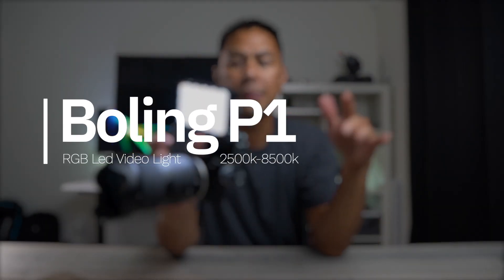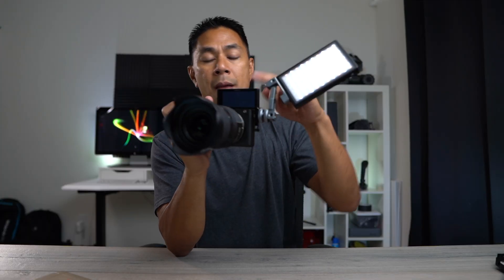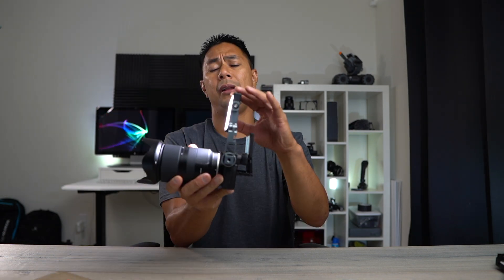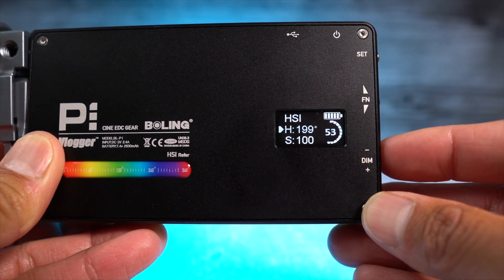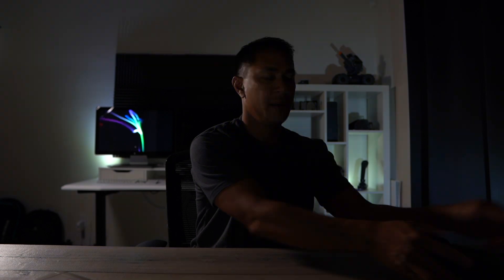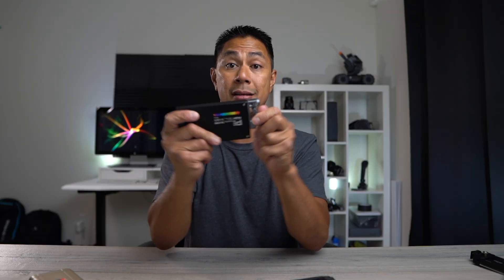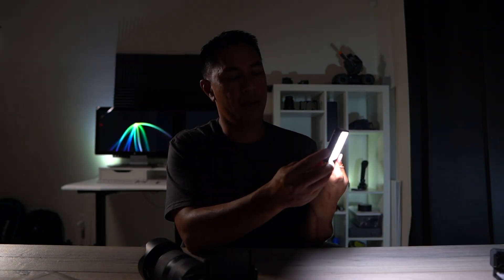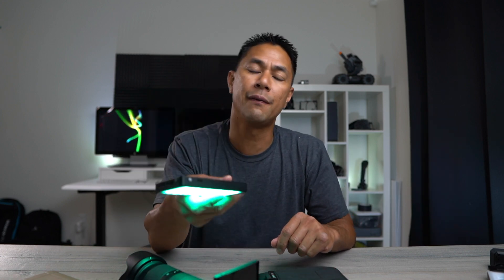Best Compact RGB light?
Boling RGB Led Video Light 2500k-8500k
Is this the on-camera compact light currently on the market? Boling sent me this light a little while back and I've been using it non-stop. This light feels amazing in the hands because of the aluminum build and solid weight. I've seen and played with a few other compact lights, but this one by far has felt and performed the best. The attention to detail on this light is front and center. The button layout and LCD screen are intuitive with no manual required. The aluminum swivel arm made it so easy to mount in almost all situations. At a price point of around $150, I definitely would recommend this light for your studio or camera bag.

▼ GEAR USED TO FILM:
Sony A7III
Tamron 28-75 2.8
Sony A6400
Sigma 16mm f/1.4
Rode USB Microphone
YC Onion 12”/30cm Camera Slider Motorized
JOBY GorillaPod 5K Kit